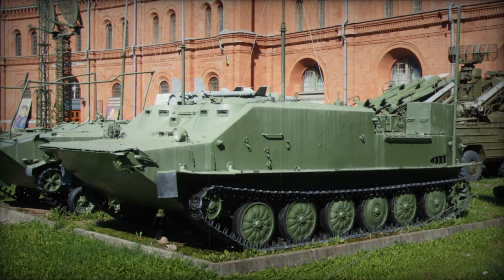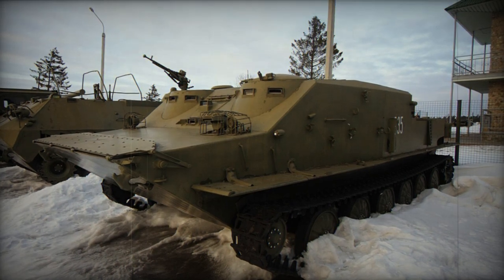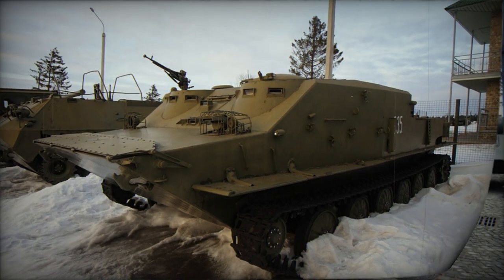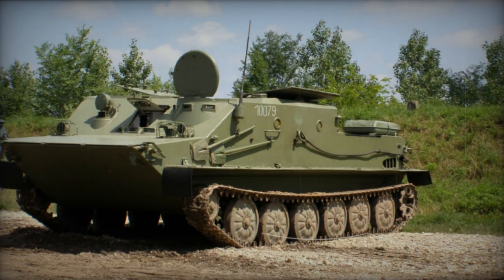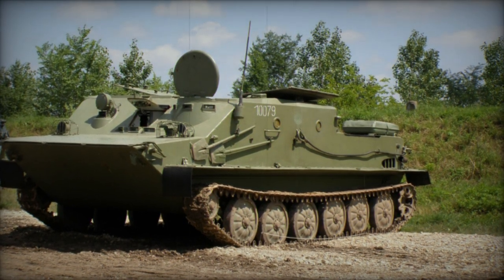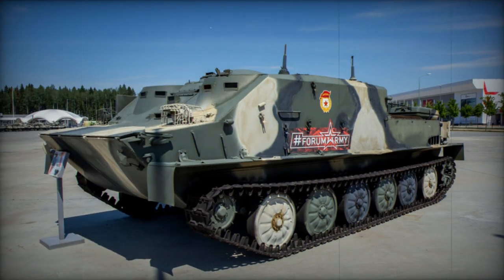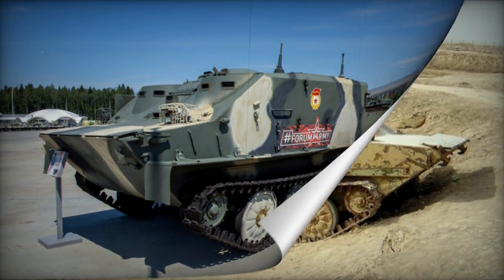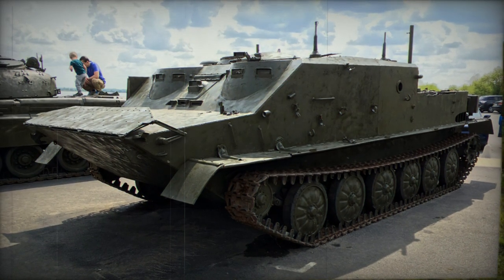BTR 50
Though now obsolete by any standard, the BTR-50 series a reliable design and easy to manufacture.